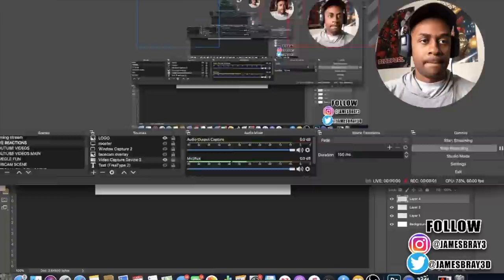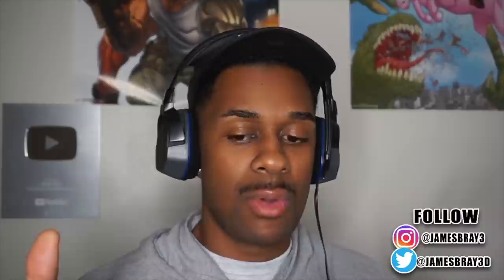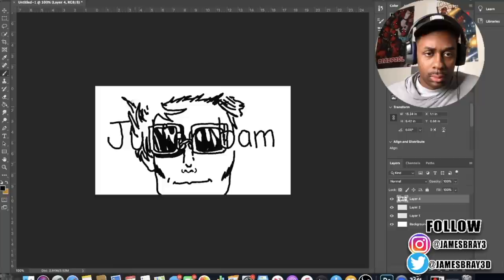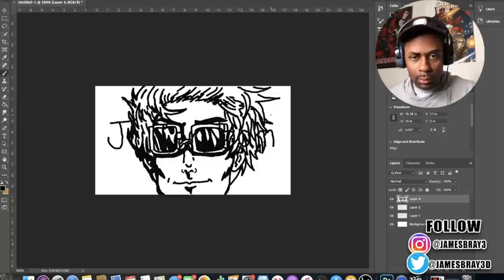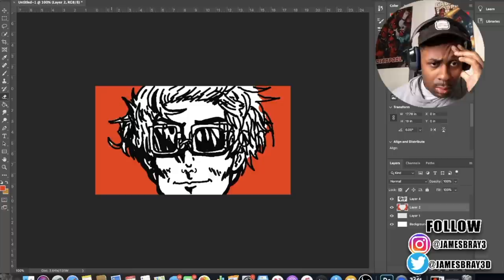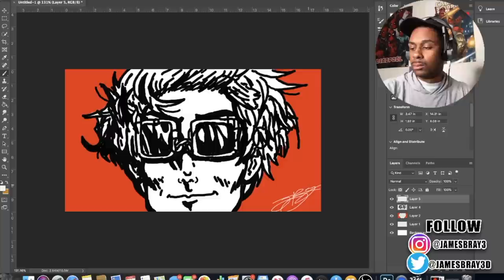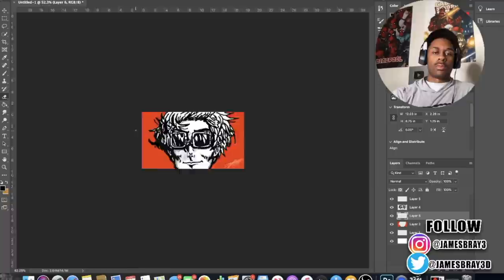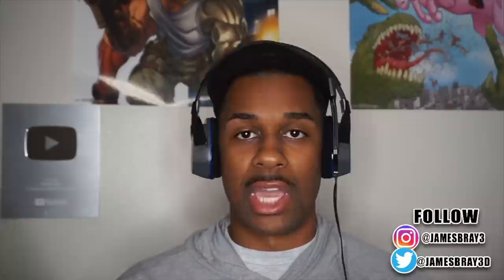DRAWING JULIEN BAM FROM THE WORDS "JULIEN BAM"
BE SURE TO DROP MORE SUGGESTIONS IN THE COMMENTS DOWN BELOW!